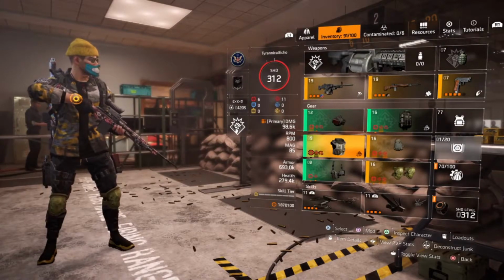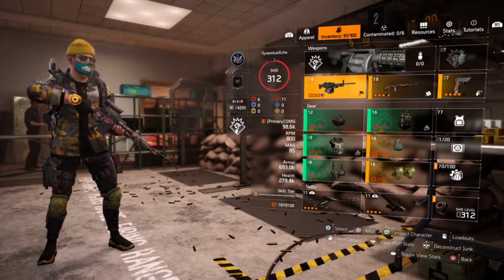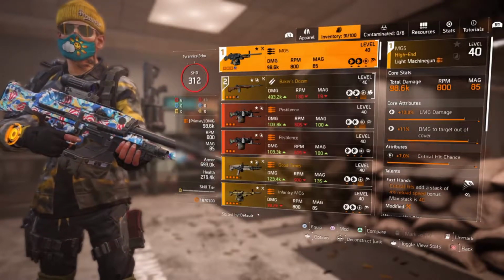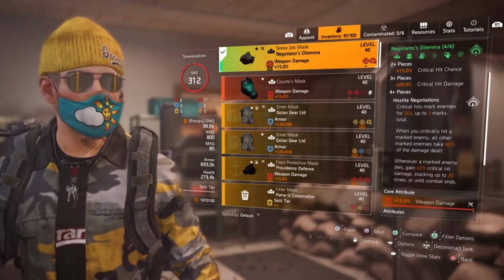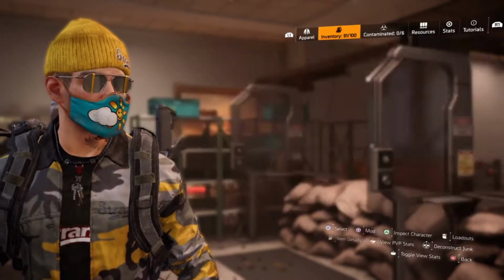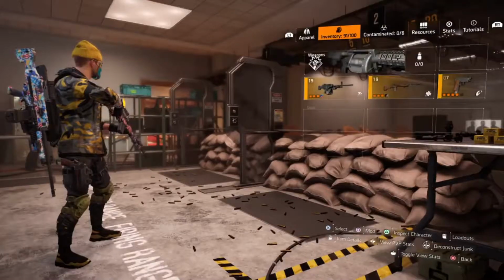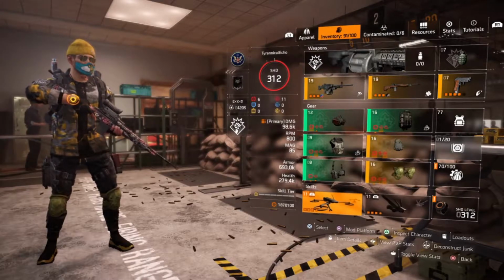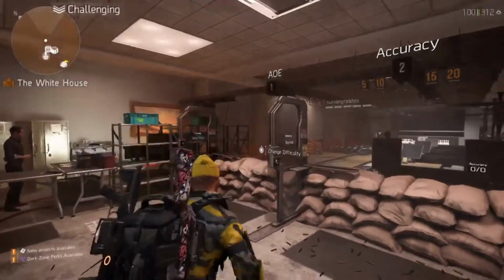The Division 2 | The Dilemma Dps Build | Crazy Crit Build TU9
This is the best dps build from the brand sets. Able to mark up to 5 targets and do millions of damage to them simultaneously. Just insane the amount of crit and crit damage this build is able to produce and in a very short amount of time. Capable of producing jaw dropping sustained damage over long periods of time. There no wrong way to make this build either. Capable of doing so much with so little, it literally builds upon itself. You have to give it a try. Thanks, and stay safe people.